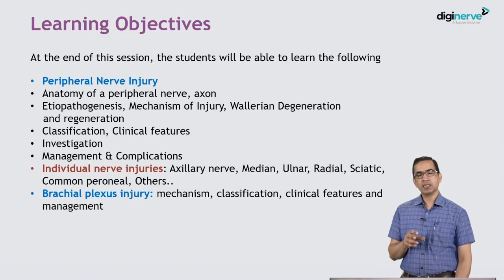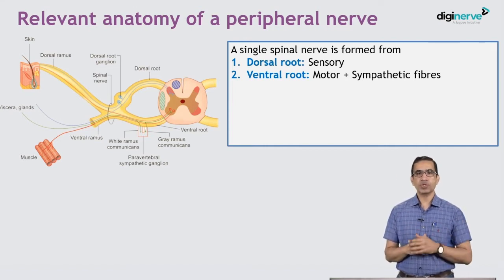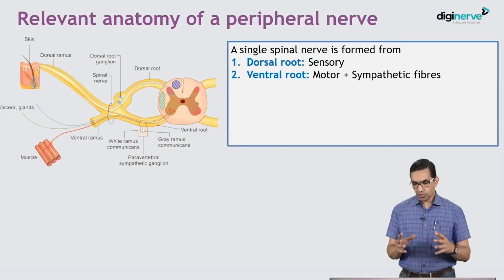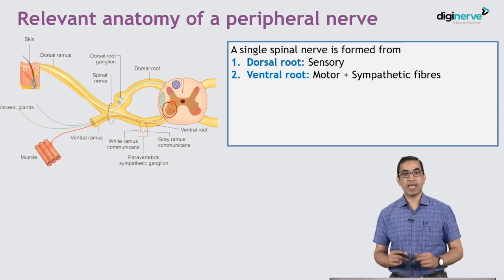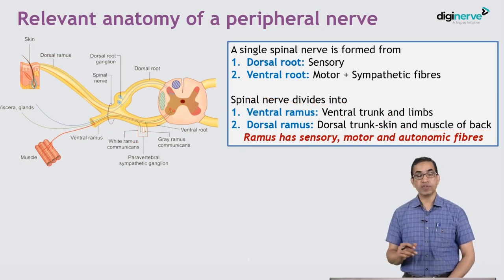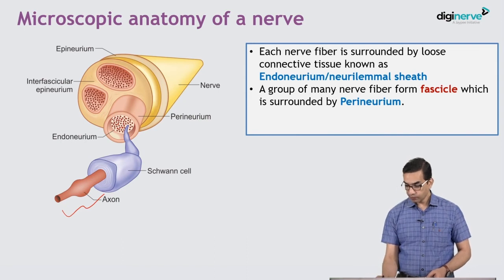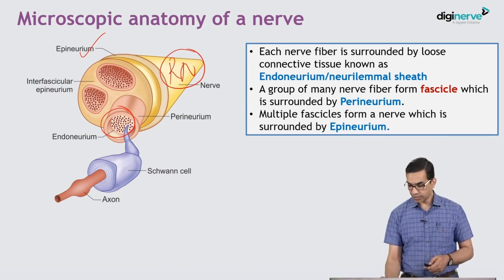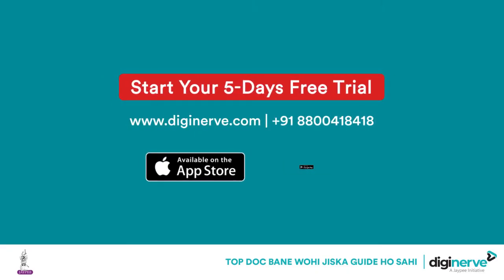Orthopaedics Lecture on "Peripheral Nerve Injury and Brachial Plexus Injury" by Dr. Vivek Pandey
Learning Outcomes:

1. Peripheral Nerve Injury
Anatomy of a peripheral nerve, axon
Etiopathogenesis, Mechanism of Injury, Wallerian Degeneration and regeneration
Classification, Clinical features
Investigation
Management & Complications

2. Individual Nerve Injuries
Axillary nerve, Median, Ulnar, Radial, Sciatic, Common peroneal, and others

3. Brachial plexus injury
Mechanism
Classification
Clinical features & management

Faculty :

Dr. Vivek Pandey
MS (Ortho)
Professor: Trauma, Arthroscopy and Joint Replacement Unit, Orthopaedics Surgery, Kasturba Medical College, Manipal Academy of Higher Education, Manipal

Get conceptual clarity with Orthopaedics for UnderGrads course. It covers core and NEET/NExT Exam oriented competencies in Cold Orthopaedics and Traumatology as per New CBME Curriculum.